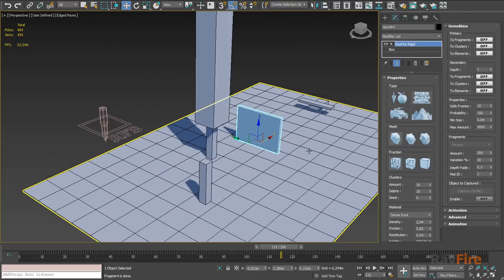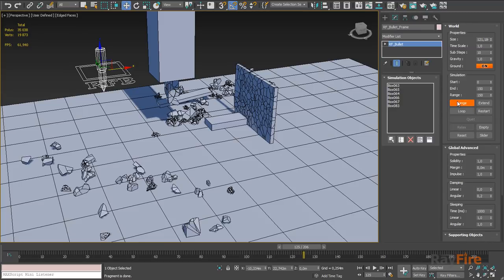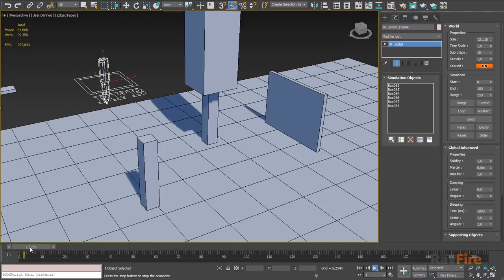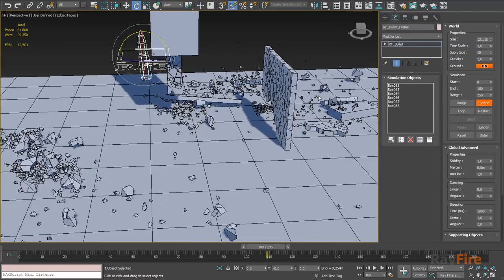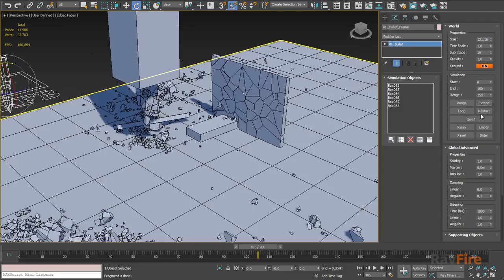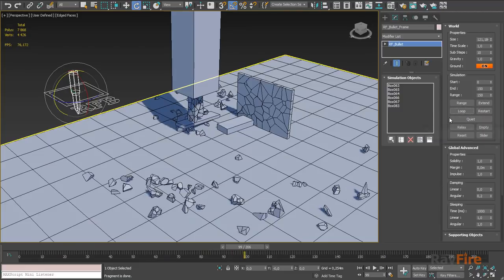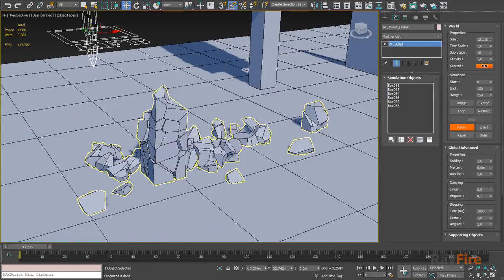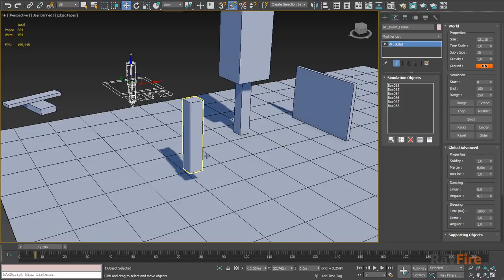RayFire 1.83 released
RayFire 1.83 released. New feature in this build is Interactive Demolition support for New Dynamic Simulation engine.